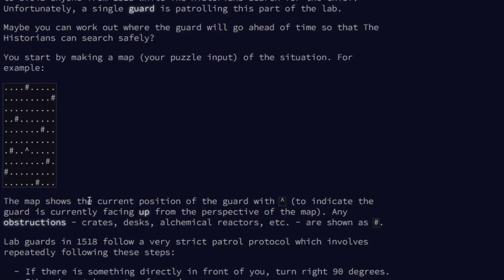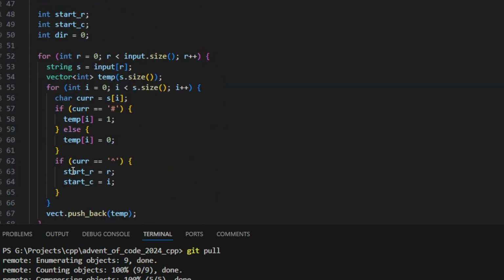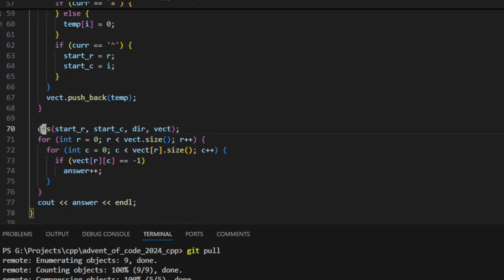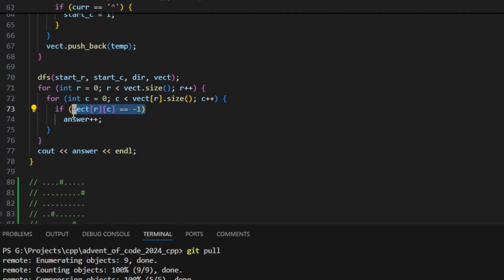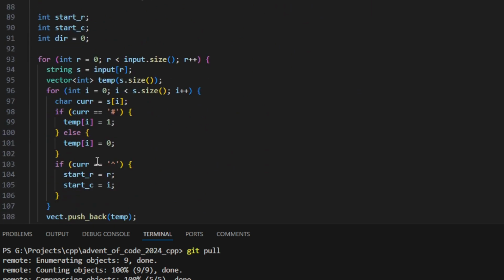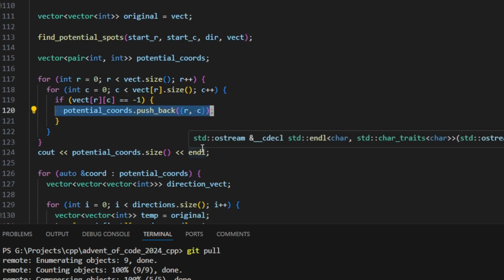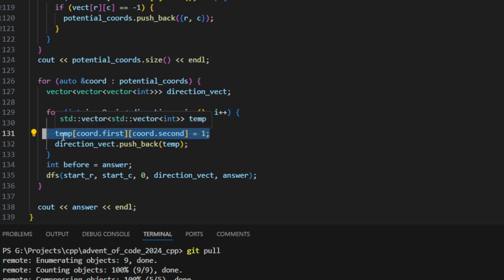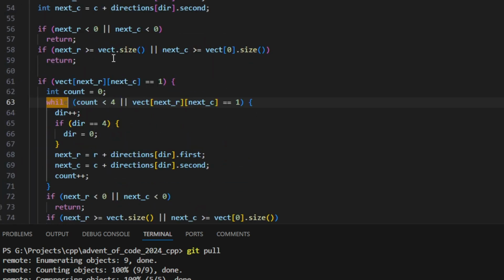Advent of Code 2024 - Day 6 [C++]